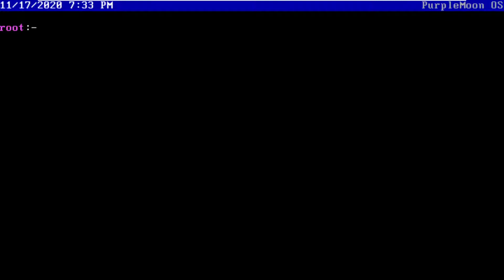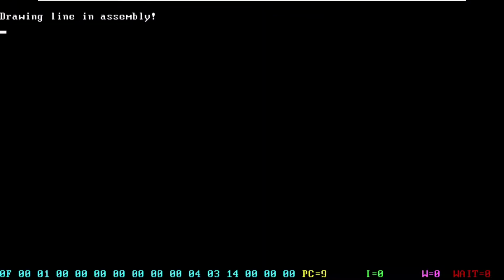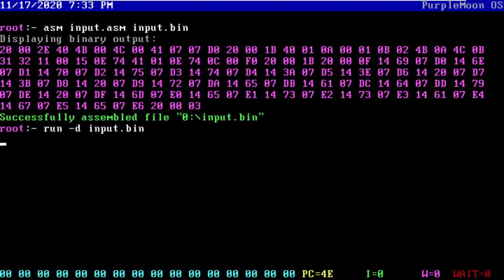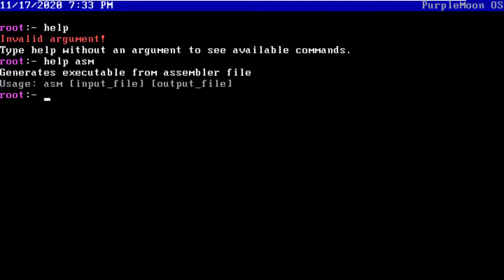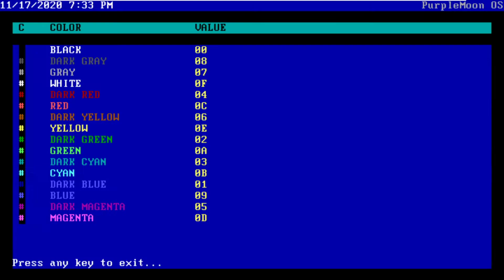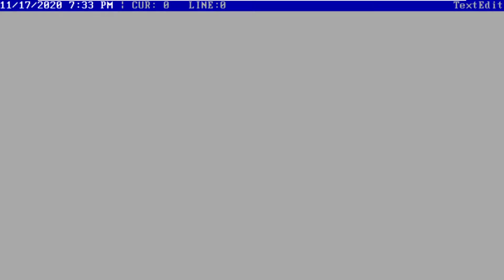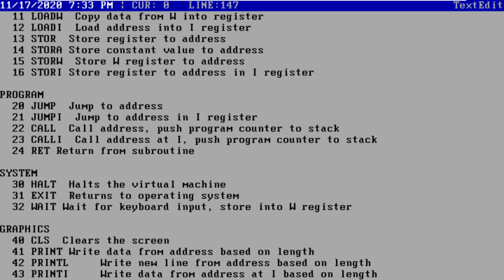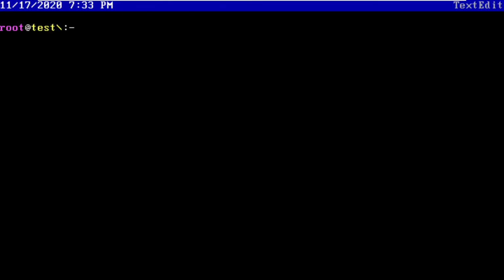PurpleMoon OS Demonstration | Managed App Execution in Cosmos OS C#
I forgot to demonstrate in this video that you can also change the color of the background, foreground, clock, title, and title bar using simple commands, and it automatically saves to the disk and loads on boot!

If you're interested in this project for use or education, or even borrowing some of my code, you can find it on github, however if you use my code please don't take full credit.